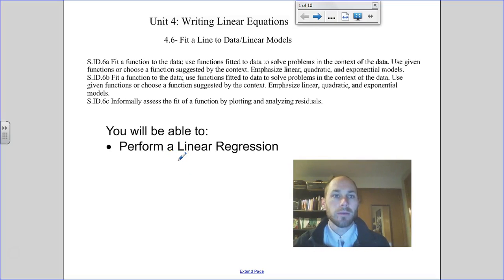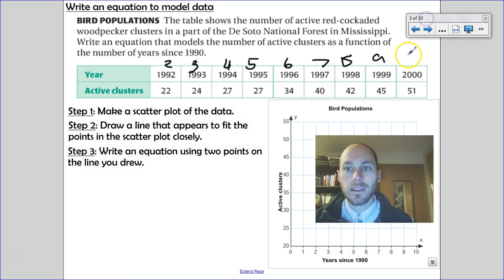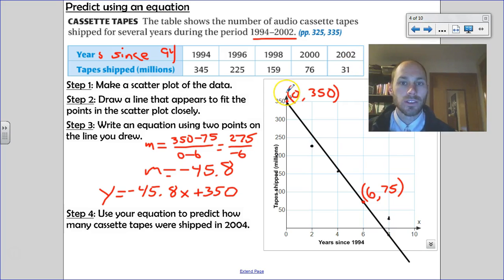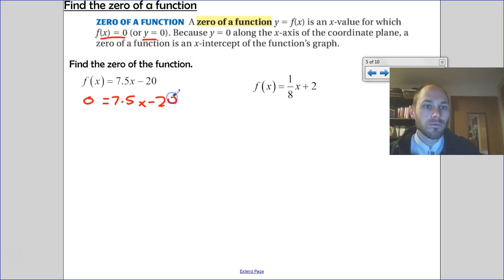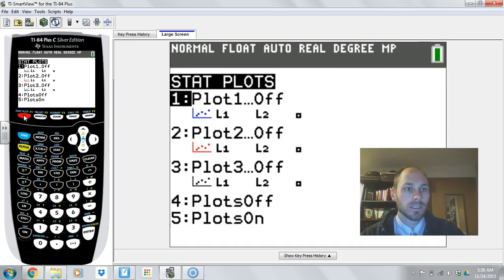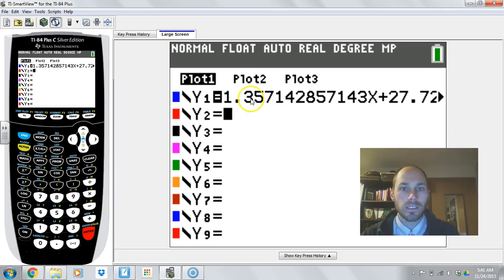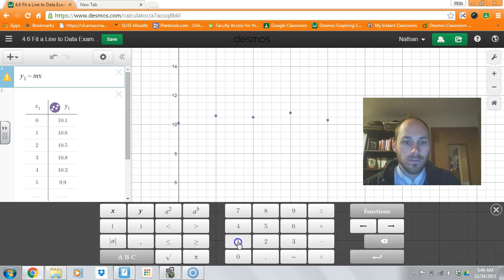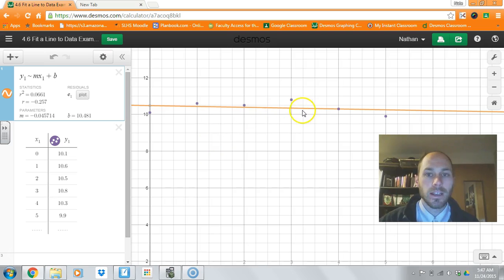Algebra 4.6 Fit a Line to Data/Linear Models